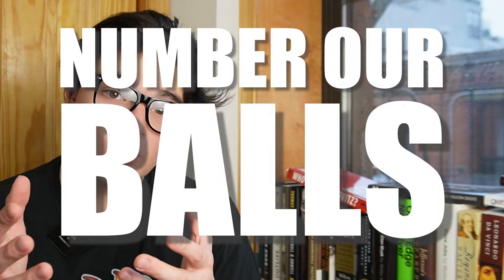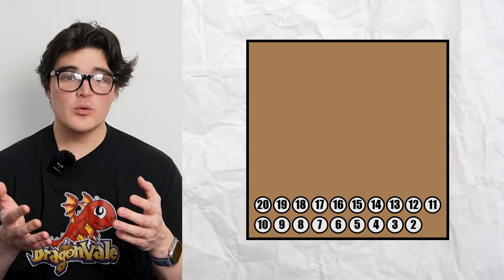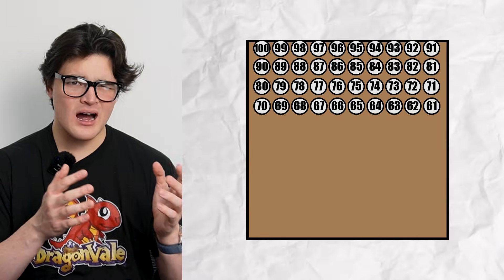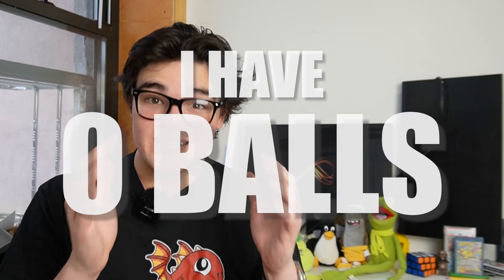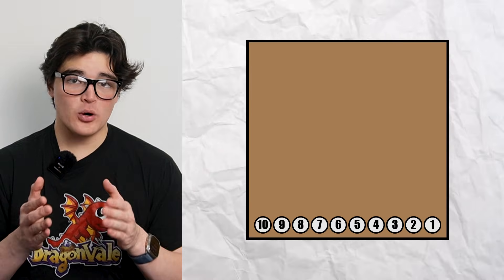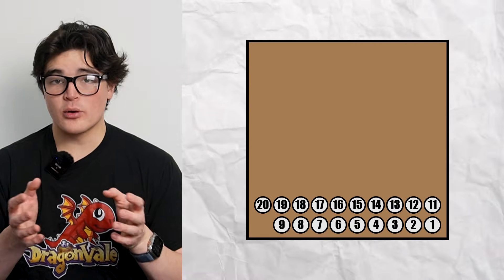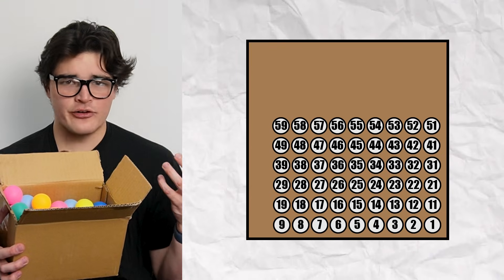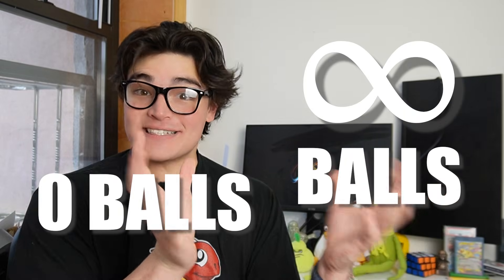Infinity Paradoxes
This video explores infinity paradoxes of all kinds from the falsidical Zeno's Paradoxes to the logically contradictory Ross-Littlewood Paradox. While most of these paradoxes are completely impossible in real life, it's still important to ask these questions. Humanity has been fueled by curiosity, and it often comes in the form of these questions.

0:00 Infinity Paradoxes
0:24 What is a Paradox?
1:04 Veridical Paradox
2:26 Antinomy Paradox
4:18 Supertasks
5:15 Why Infinity Paradoxes?